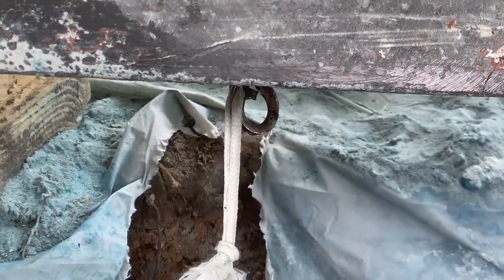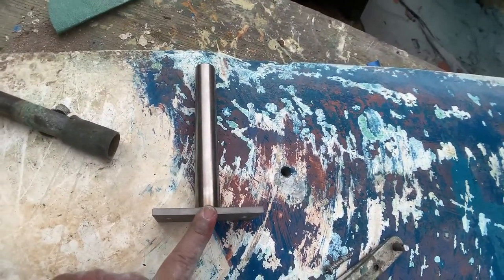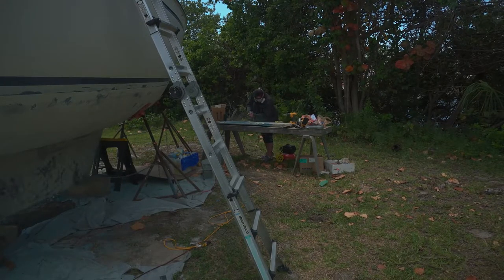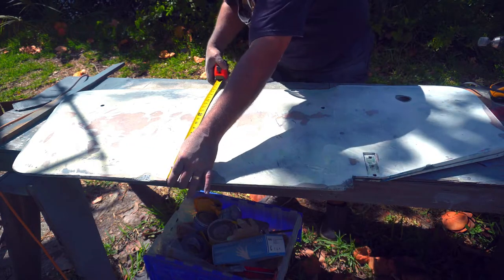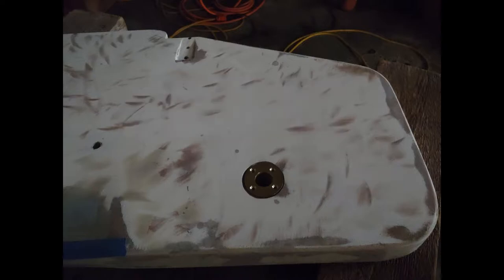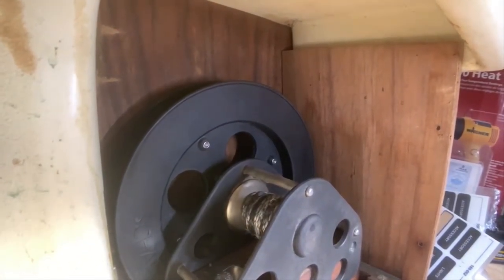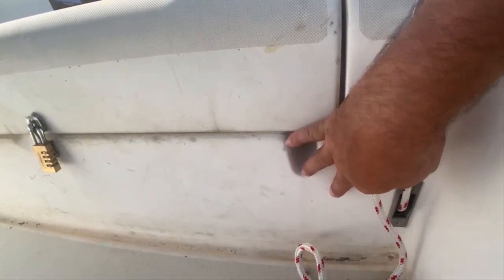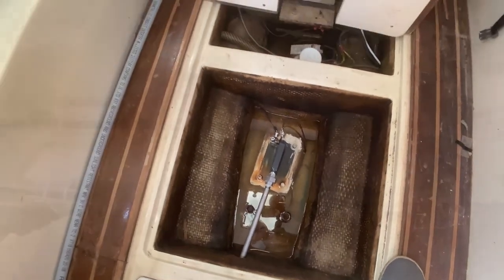REBUILDING SAILBOAT CENTERBOARD - Centerboard components and parts - A Step-By-Step Guide!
We wanted to share what it took to remove, fix, retool, and reinstall the centerboard on our Pearson 34 sailboat.  This was a big part of our sailboat restoration.

Folks are always curious as to what is the centerboard, what is the centerboard for, how does the centerboard work, how does it get attached to your boat and what happens when you centerboard sits around for many years without use or maintenance.

Here you will see our journey and what it took to take our centerboard down, rebuild it and re-install it.  What parts we had to have rebuilt; how we redesign the bushing and more.

You will also see both the outer as well as inner components of the centerboard system.

Here is the timeline:
00:00 Intro
00:34 Centerboard Removed - Condition Issues
01:22 Centerboard Components, Centerboard pin and Parts
04:45 Preparing Centerboard for Repair
05:44 Centerboard Construction - Special construction considerations of Pearson Centerboard
07:30 Centerboard Dimensions & Measurements
11:47 Centerboard Repairs
12:49 Centerboard Installation
15:45 Internal Components of Centerboard
20:09 Wrap-Up